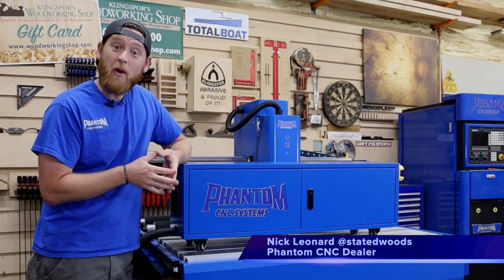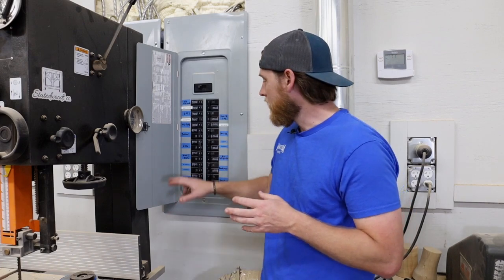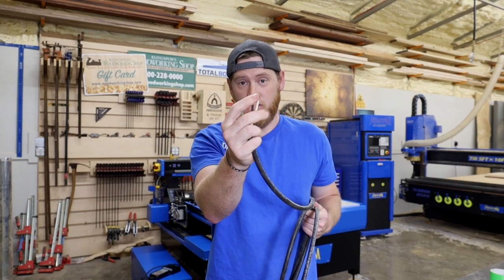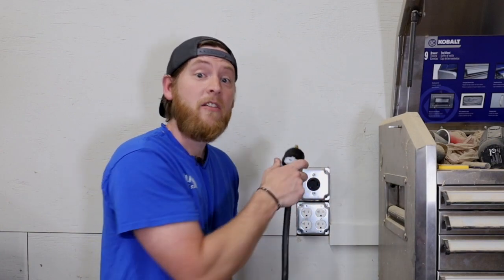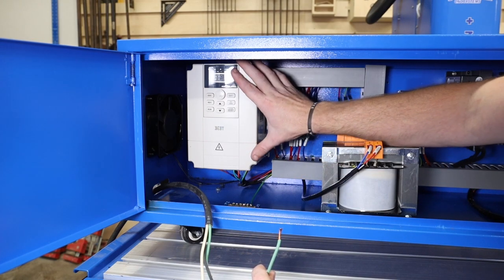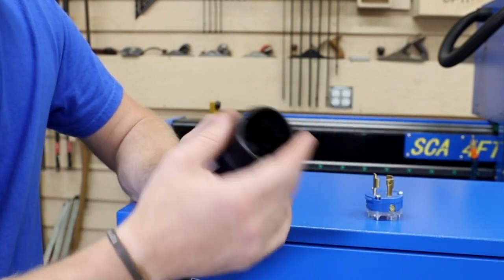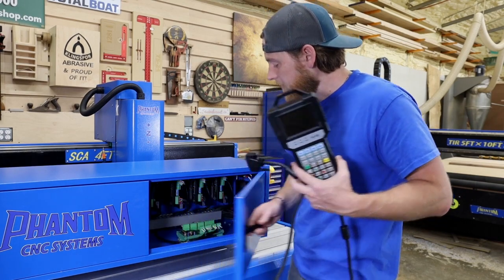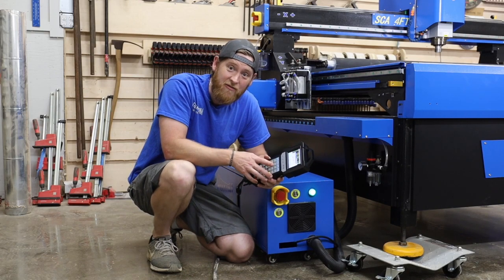Phantom CNC Initial Electrical Hookup Guide for SC44 and S Series CNC's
In this video, Nick shows us how to hook up the initial electrical to  any SC44 series or S series CNC machines from Phantom CNC Systems.  Here are the items you will need.

Electrical Cords: 10-2 wire of your choice length.  This means 2 hots and a ground for 220v power
Electrical Breaker: 30 amp breaker for 220v.
Electrical Plug:  Any 220v 30amp rated plug.  We recommend a twist lock plug to make things safe in the shop.